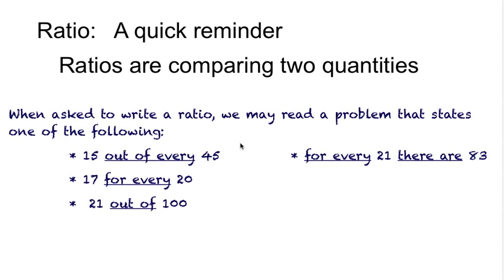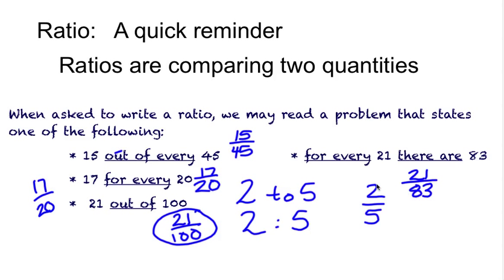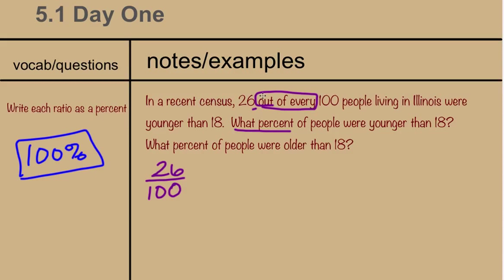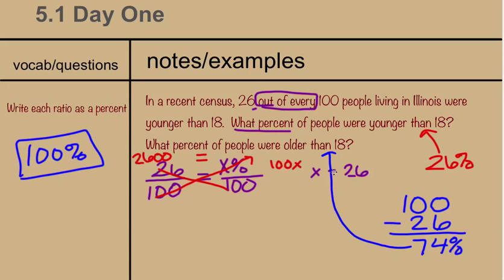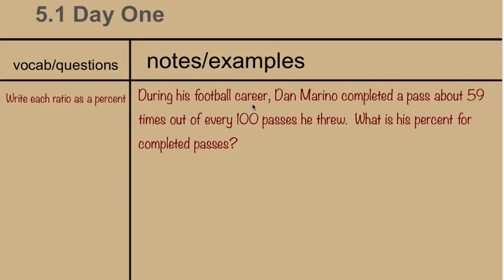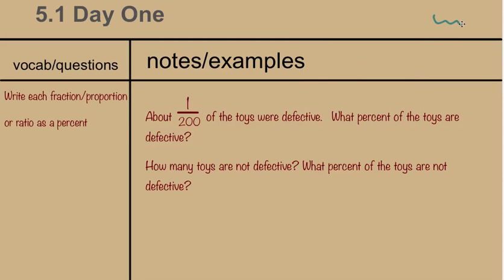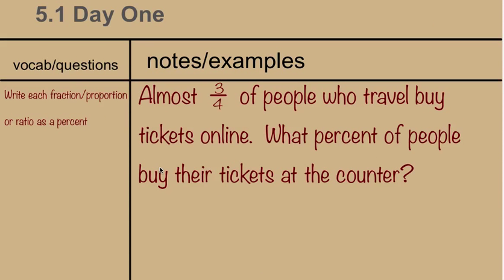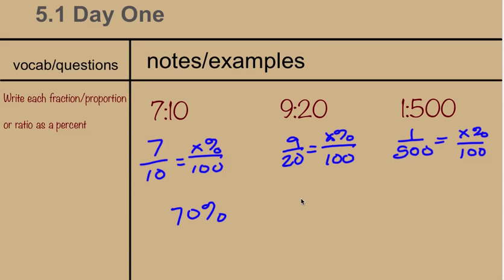5 1 Ratios as Percents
Lesson 5.1 - Day one,  Just turning ratios into percents